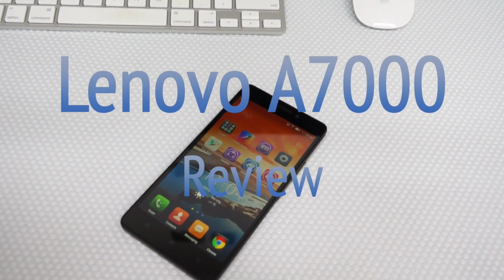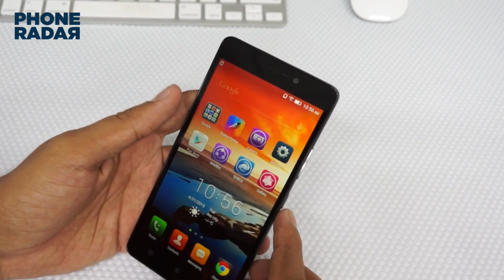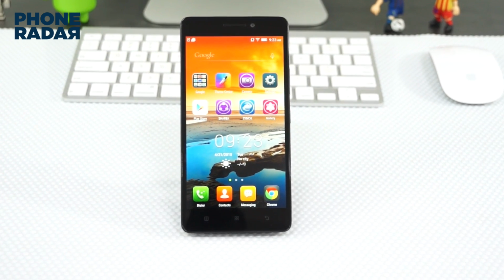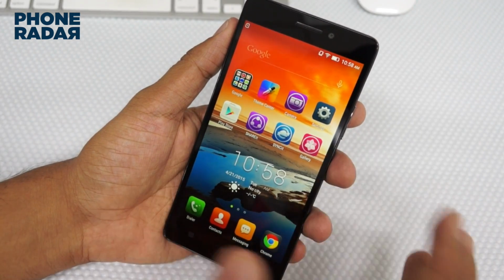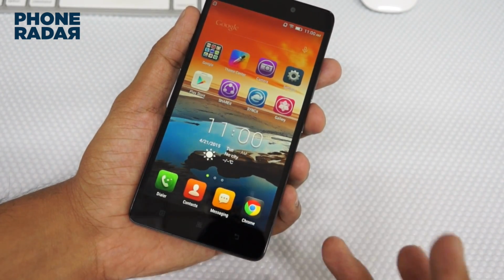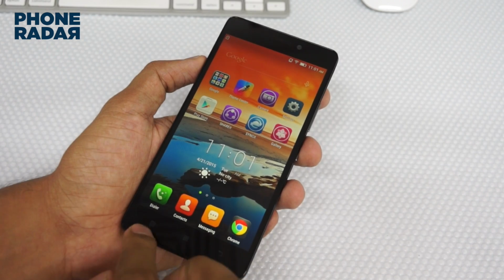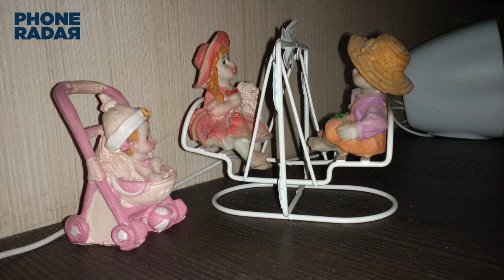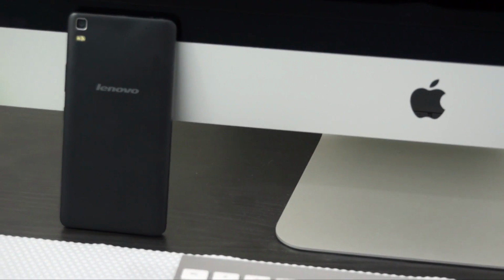Lenovo A7000 Review - Best Value for Money Smartphone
Lenovo A7000 Smartphone Review.